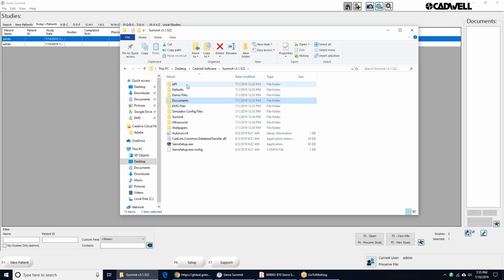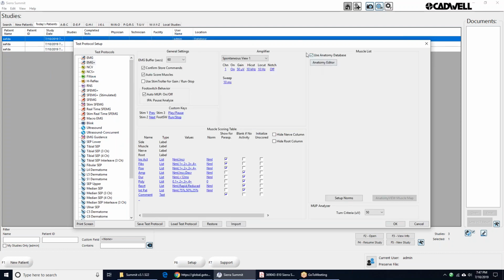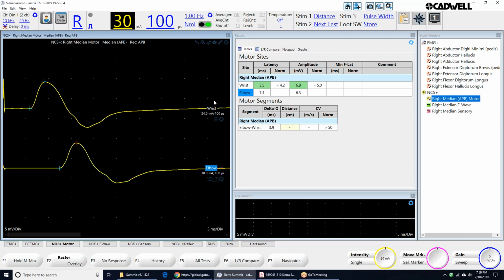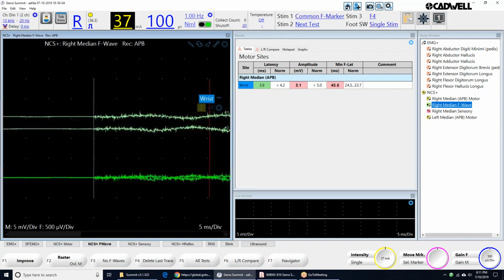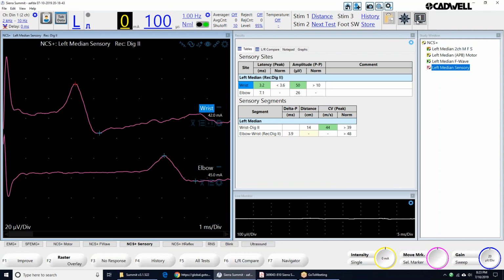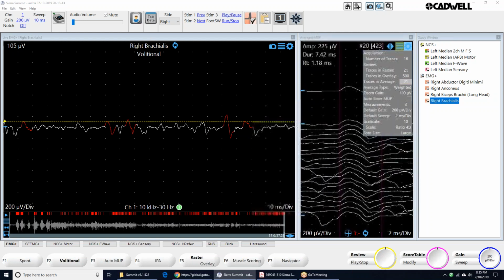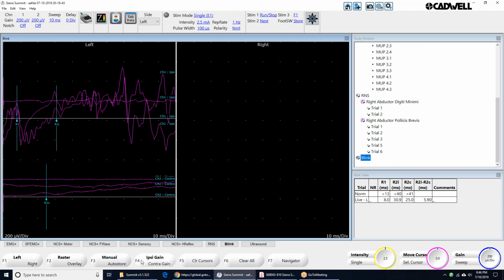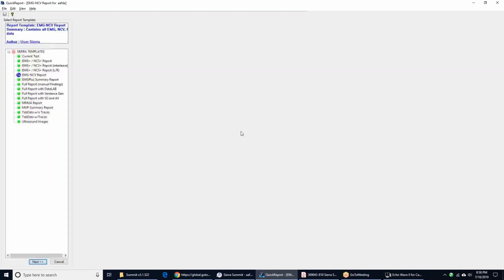Cadwell Sierra Summit v3 1 Introduction